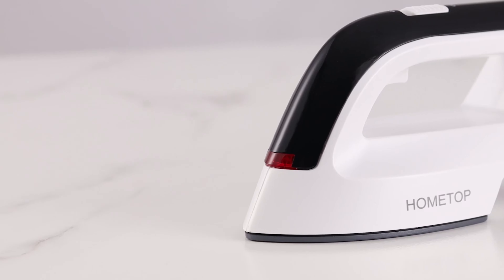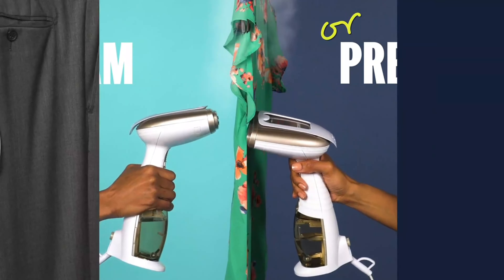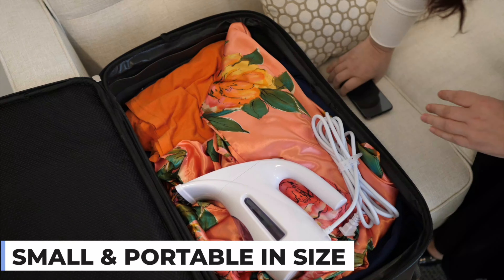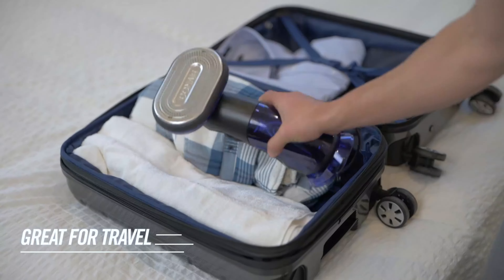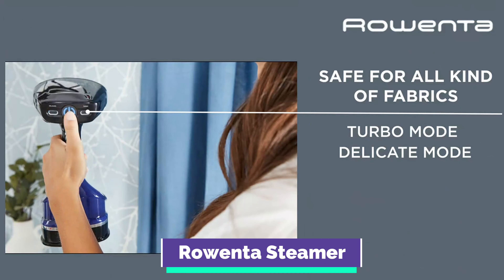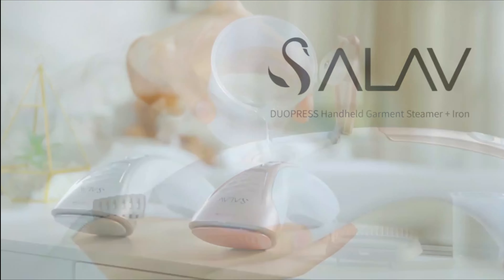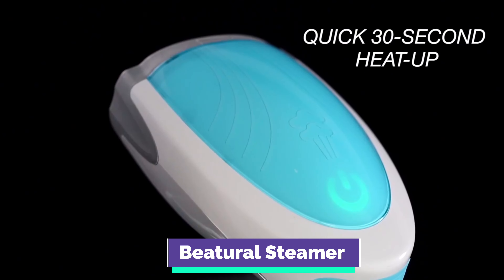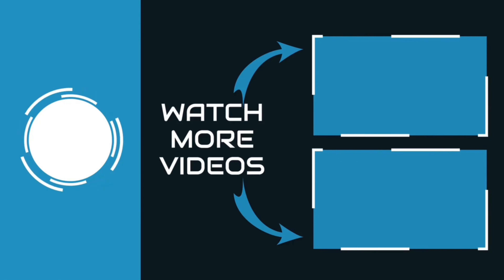Best Clothing Steamers 2023 | Top 10 Clothing Steamers for a Wrinkle-Free Wardrobe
This video will show you the 10 Best Clothing Steamers on the market. I made this list based on their price, quality, durability, customer reviews, brand value and more. So, Let save your time, money and find your Best Clothing Steamers Insert from the below list:

✅10 Best Clothing Steamers List:

1). Conair Steamer

2). Black+Decker Steamer

3). Hilife Steamer

4). Conair 2-in-1 Steamer

5). Jiffy Garment Steamer

6). Rowenta Steamer

7). Pure Enrichment Clothes Steamer

8). Salav Handheld Clothes Steamer

9). Beatural Steamer

10). Oghom Steamer